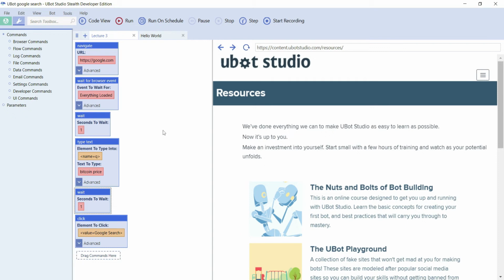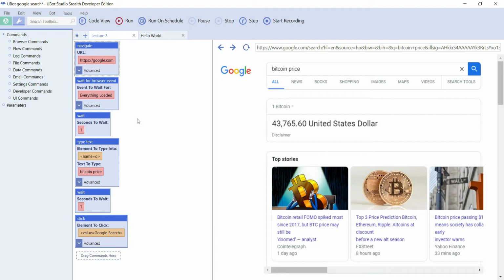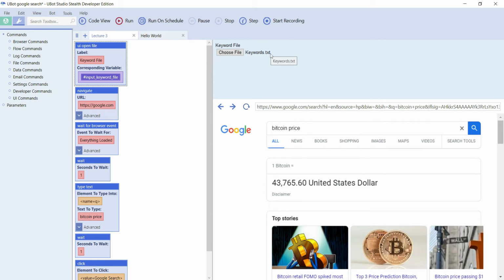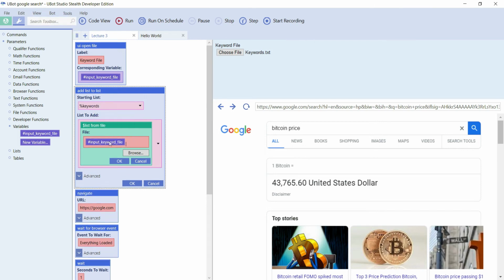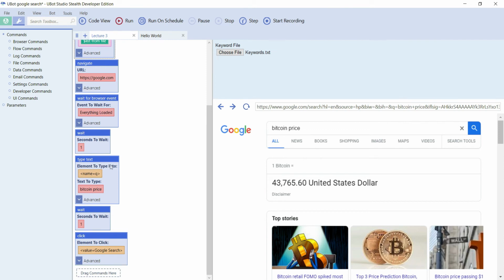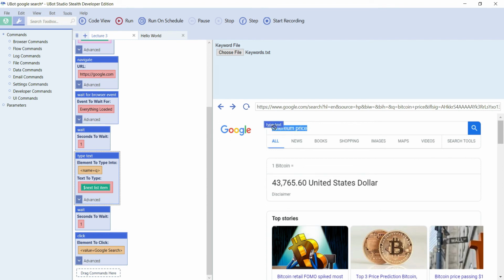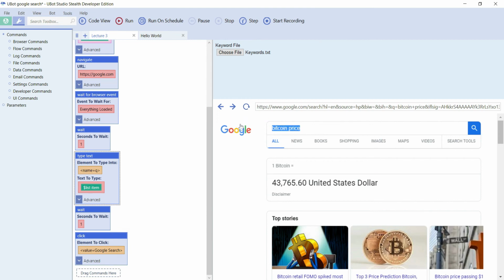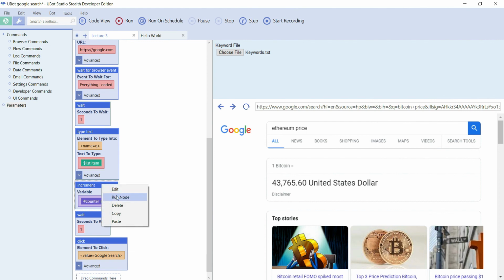UBot Studio Tutorial - Part 3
Welcome to this UBot Studio Tutorial (Part 3)

This tutorial is geared towards beginners. The goal is to show you the fastest way to learn the basics of UBot Studio with practical examples.

Don't have UBot Studio yet?